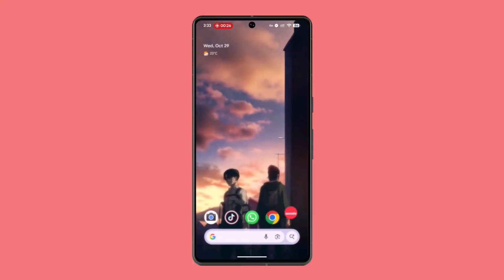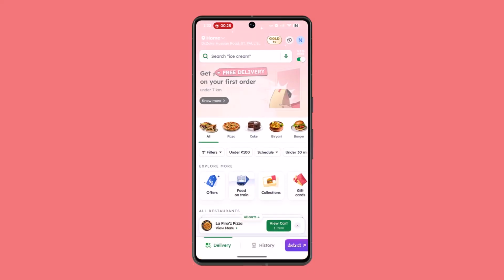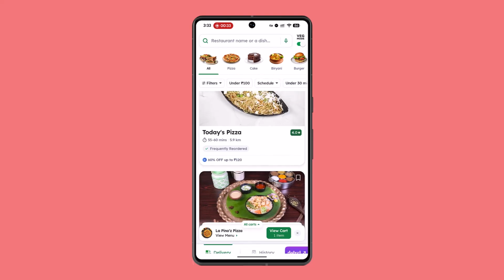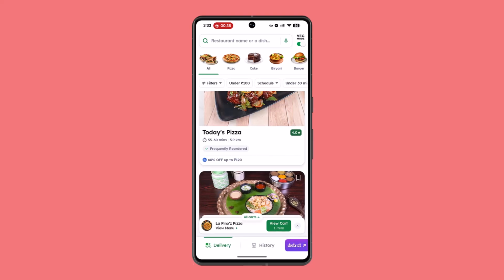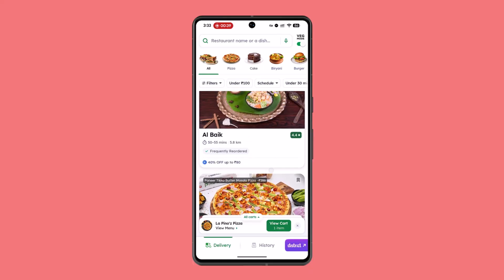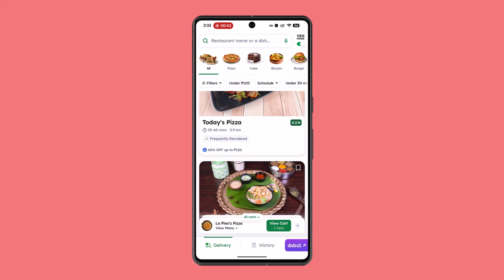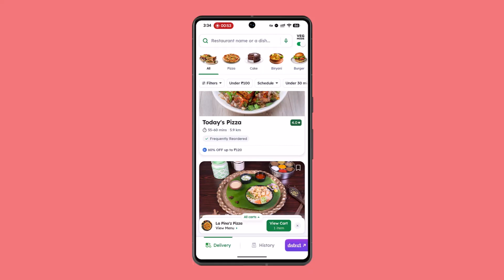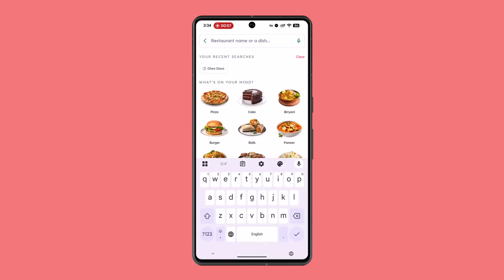How To Find Nearby Restaurants On Zomato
Finding nearby restaurants on Zomato is simple and convenient, whether you’re looking to dine out, order in, or just explore local food spots. This video explains how to use the Zomato app and website to locate restaurants close to your current location.

To start, ensure your Zomato app is installed, updated to the latest version, and that location access is enabled on your device. Also, make sure you have a stable internet connection. Open the Zomato app and, if prompted, allow the app to access your location. This enables Zomato to show you restaurant recommendations based on where you are.

Once the app is open and location access is granted, the homepage will automatically display a list of restaurants near you. You’ll see estimated distances (e.g., 1.2 km, 5.9 km) listed under each restaurant name, giving you an idea of how close each option is. These results are sorted by proximity, popularity, or delivery time, depending on your preferences.

If you’re looking for a specific cuisine, dish, or restaurant type, you can use the search bar at the top of the screen. Simply type in terms like "pizza," "Chinese," "veg thali," or the name of a known nearby restaurant. Zomato will filter the results accordingly, still based on your current location.

On the Zomato website, you can use the “Restaurants Near Me” section for a similar experience. Enter your location manually if it’s not detected automatically, and the site will show a curated list of nearby dining options.

You can also explore by category—such as delivery, dining out, or takeaway—depending on your needs, and even sort by ratings, price, or filters like "open now" or "pure veg."

Timestamps:
0:00 Introduction
0:20 Launch Zomato and allow location access
0:30 View nearby restaurants with distance info
0:41 Use search bar for specific food or places
0:47 Use Zomato website for location-based search
1:03 Conclusion